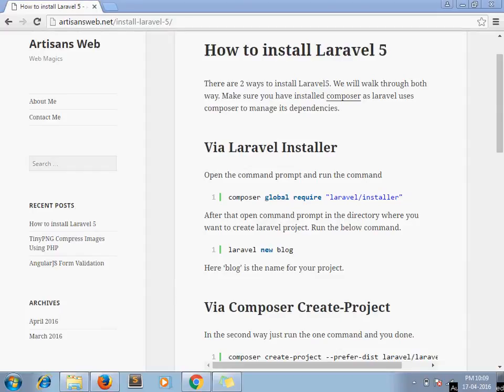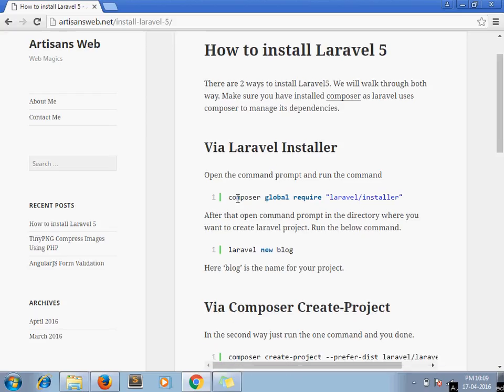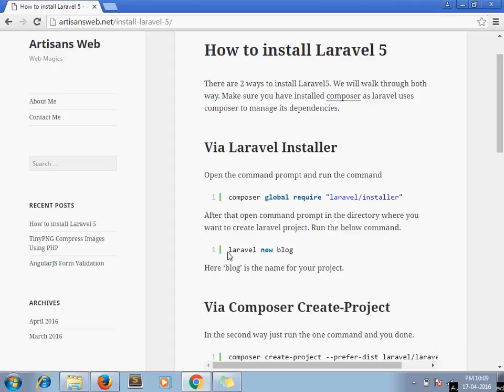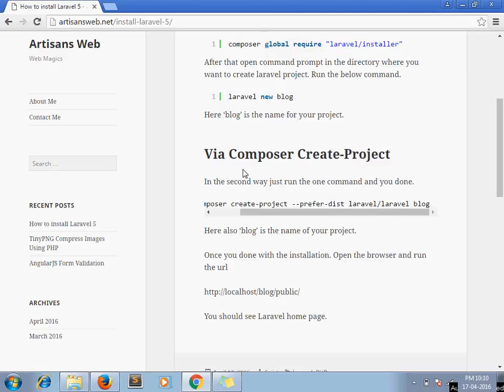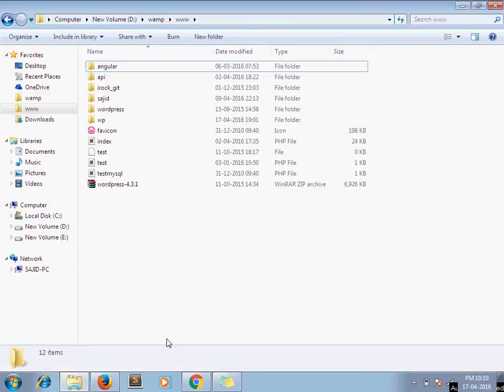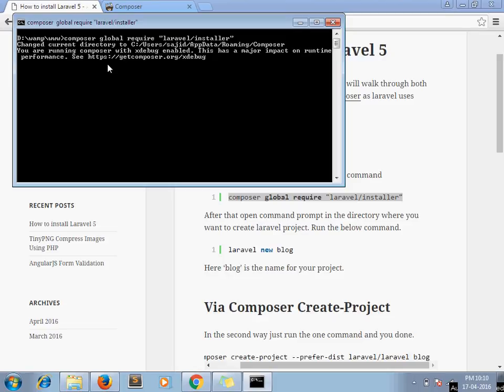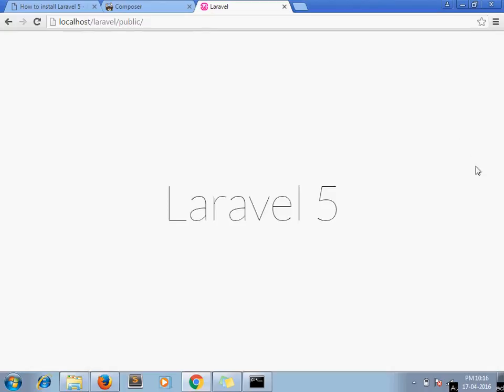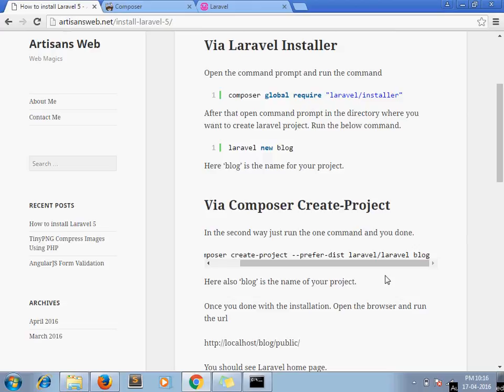How to Install Laravel 5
There are 2 ways to install Laravel5. We will walk through both way. Make sure you have installed composer as laravel uses composer to manage its dependencies.